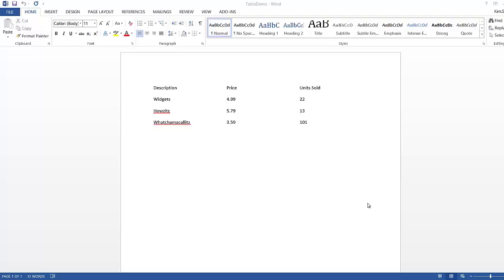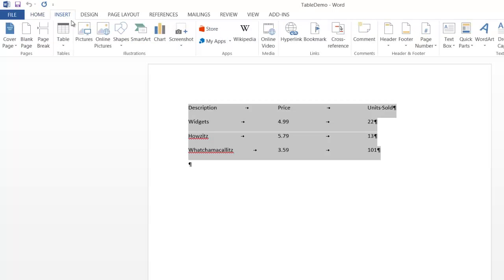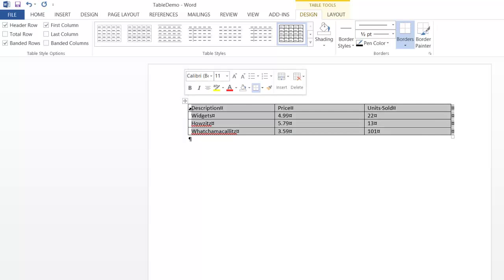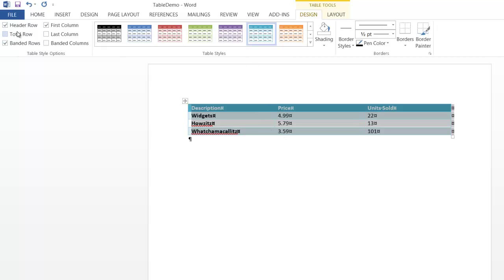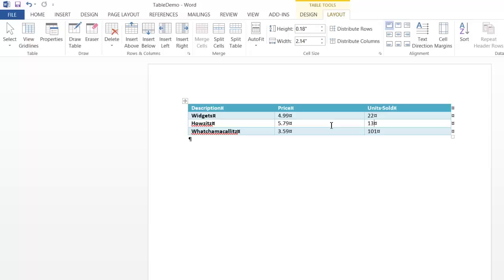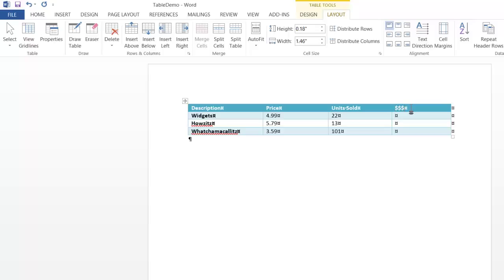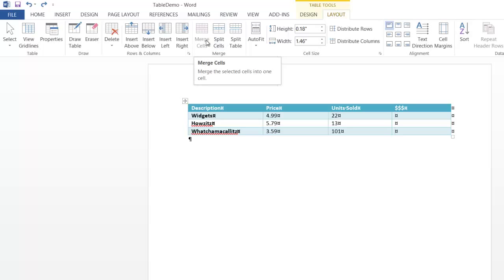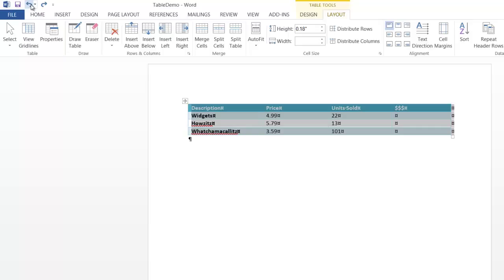Text to Table & Table Formatting in Word 2013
In this video I will show you how to convert text to a table. I will cover basic formatting as well including Quick Styles, Merge Cells, Add Rows/Columns and AutoFit.